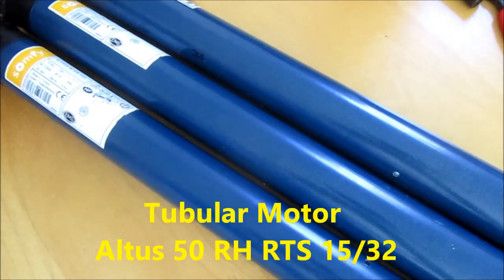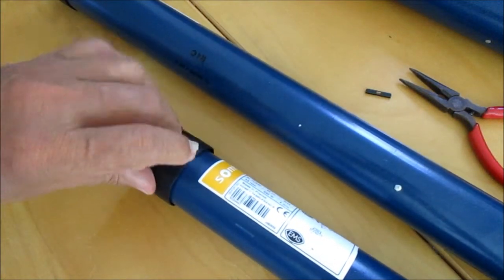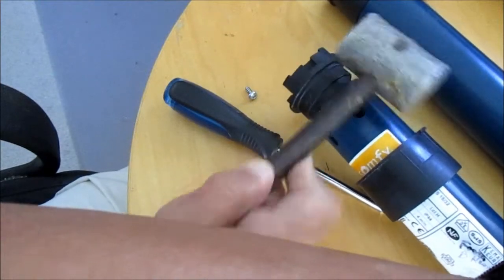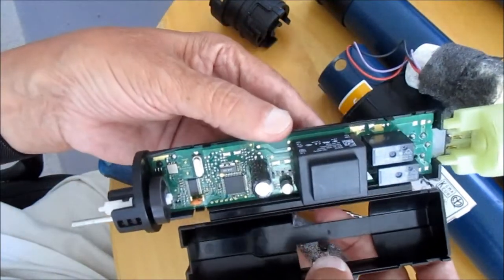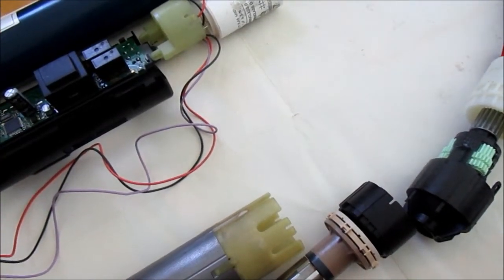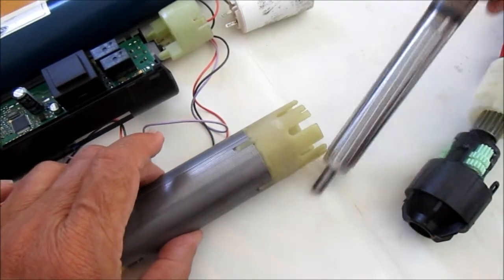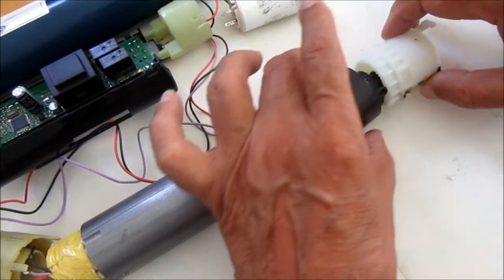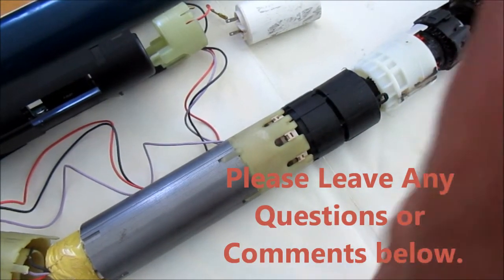Roller Blind Tubular Motor Disassembled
Take apart a tubular motor for Roller Blinds